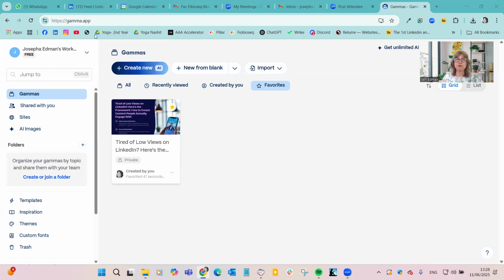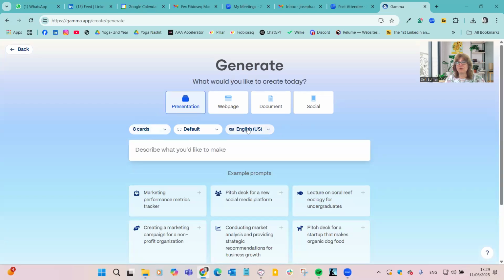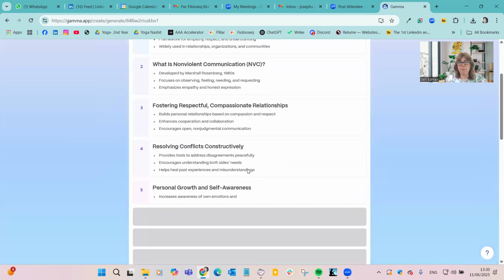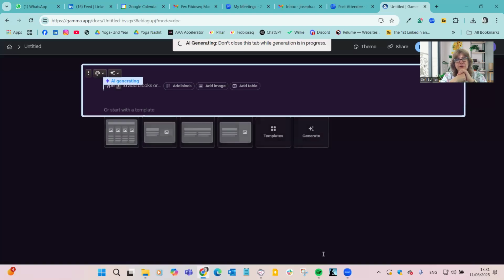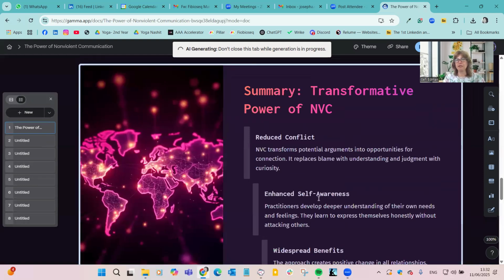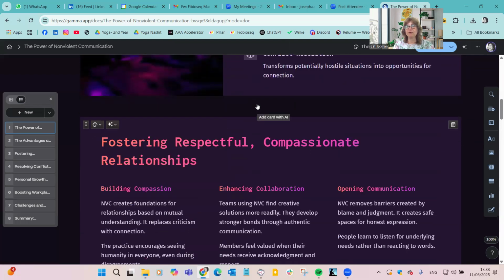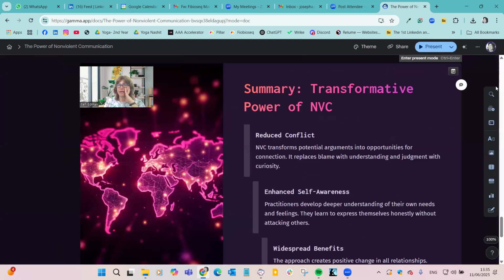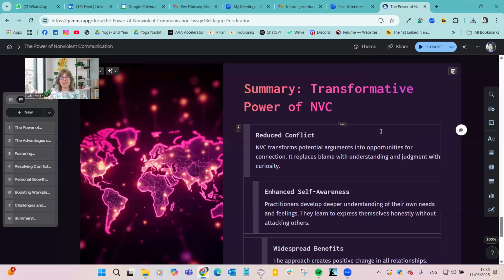Quick, Easy and Beautiful Presentations? Gamma Makes It Happen!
If you haven’t tried Gamma, you’re missing out on a game-changing AI tool that makes creating presentations a breeze. With just a few clicks, you can transform your ideas into stunning, interactive decks that captivate your audience without spending hours on design.

Perfect for anyone who wants to communicate effectively and impressively, even on a tight deadline.

Try it out, and experience the difference!